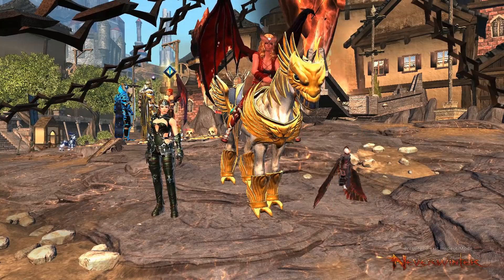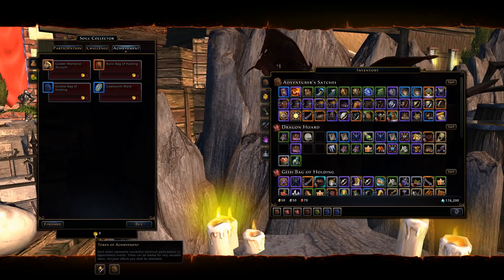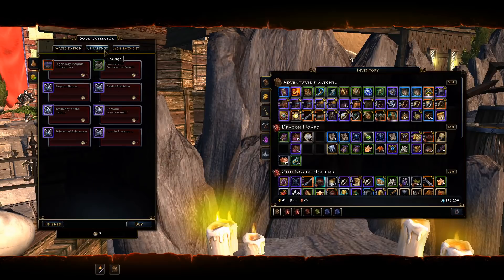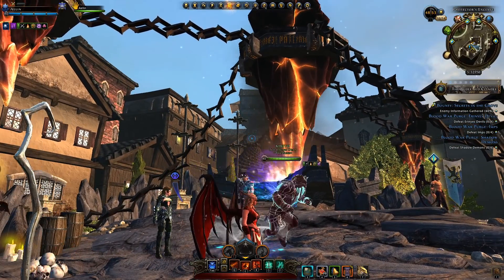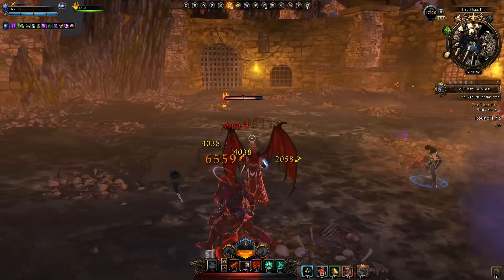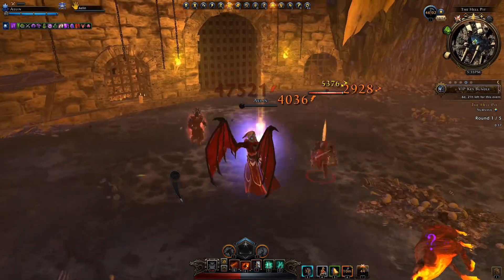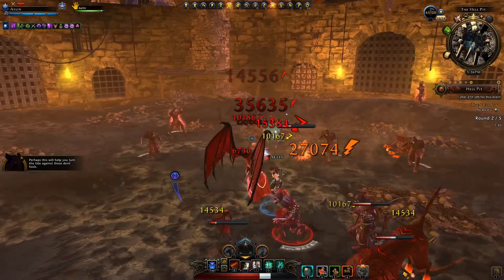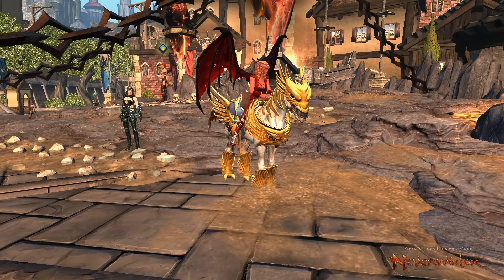EVERYTHING You Need to know about Hell Pit Event | "FREE" Legendary Mount | Neverwinter 2021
-he time has come for another devilishly fun event! We are on the precipice of a war and the armies of hell are looking for souls to join the ranks. While any soul is helpful, there is a desire to collect souls of a more battle-hardened variety. What better way to find these souls then with a tournament that pits a worthy fighter against the denizens of hell?
That’s right adventurers - WELCOME TO THE HELL PIT! What is the hell pit you say? Well, the Hell Pit is an event where you must survive waves of enemies in arena style combat. If you survive you will be rewarded with a number of tokens based on the difficulty of the challenge.

The Hell Pit opens on Thursday, April 29 at 7:30am PT (16:30 CEST)
The Hell Pit closes on Thursday, May 20 at 7:30am PT (16:30 CEST)

Some factors to keep in mind:
- You can only succeed once a day.
- You can try as many times as you desire within each day until you succeed.
- Every 7 successes will increase the difficulty and payout leading into the final showdown with the pit champion.
- Event runs for 21 days. A minimum participation of 14 successes is needed to gain access to the participation rewards. Successes beyond 14 will yield tokens for additional rewards (See Rewards section for more information)
- Progress is tracked on account level – daily completion is limited to 1 per account.
- This is a solo event – you must NOT be in a party.
- Character must be level 80 to enter.
- ITEM LEVEL UPDATE: Hell Pit no longer has an item level restriction, and players of all item levels will be scaled appropriately to be able to participate

00:00 Intro
00:21 Rewards
03:16 Tokens
03:40 Quest
04:11 Stuck on Gate
04:28 Arena Fight